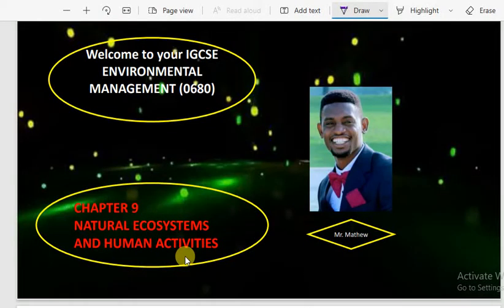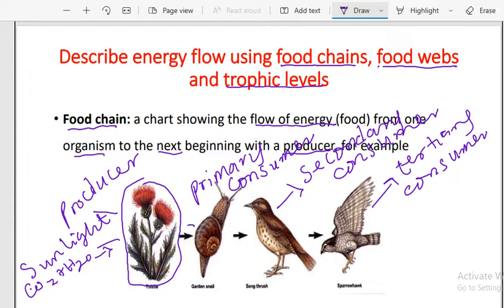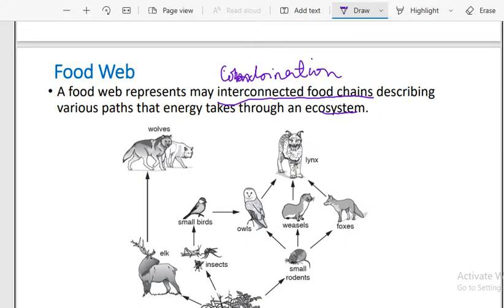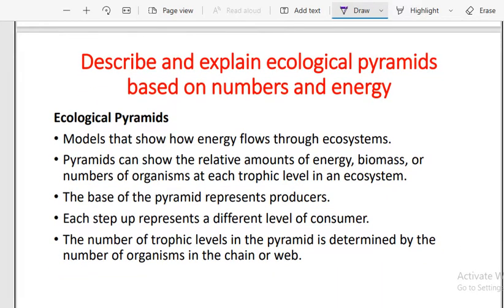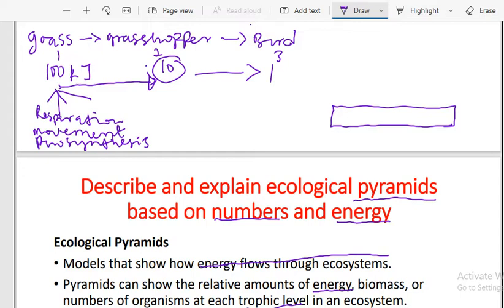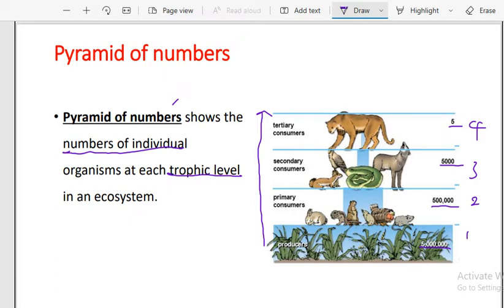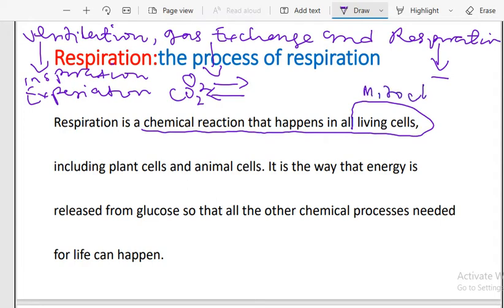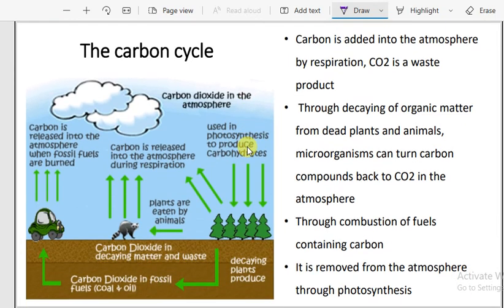Part 2 Chapter 9 IGCSE Environmental management ecological system and human activities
In this lesson, you will learn about the Food chain, food web, trophic level, and ecological pyramids (number and energy)

more videos and classified questions are coming soon